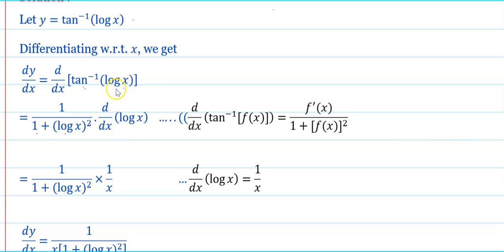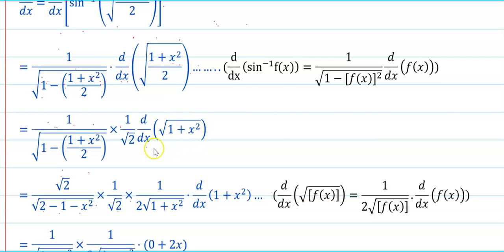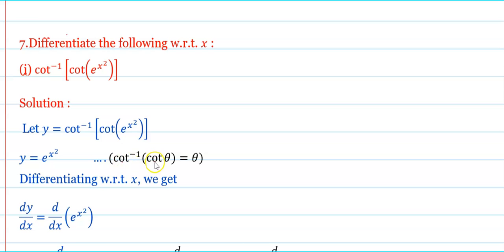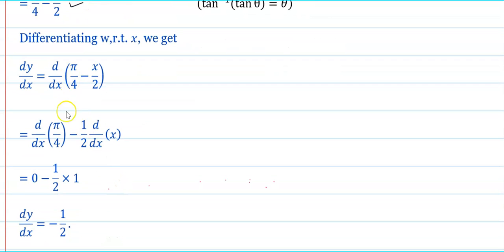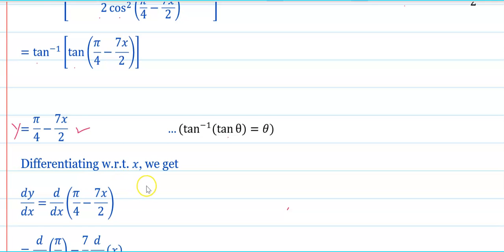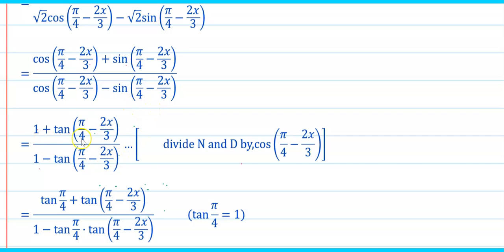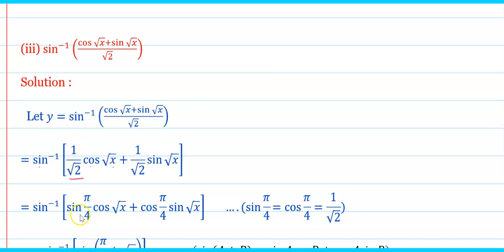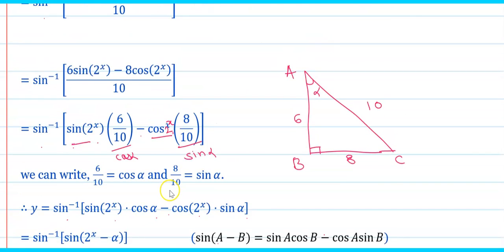Class-12|Mathematics|Differentiation| Exercise-1.2|Q.6to Q.8|Maharashtra Board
Hello friends in this video I am uploading   Exercise-1.2 of Chapter -1- Differentiation